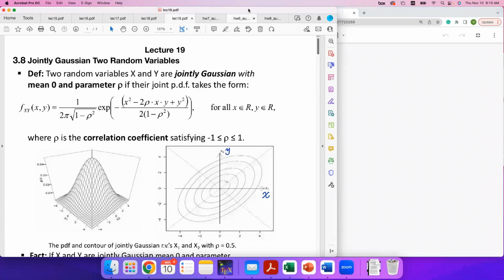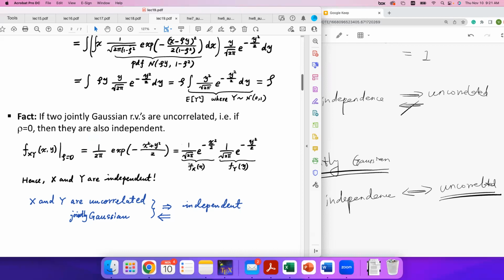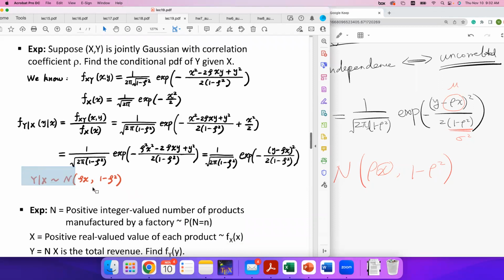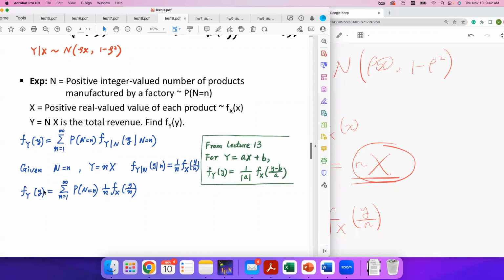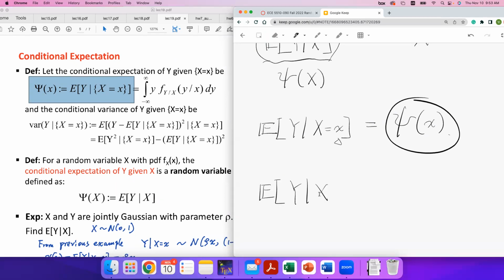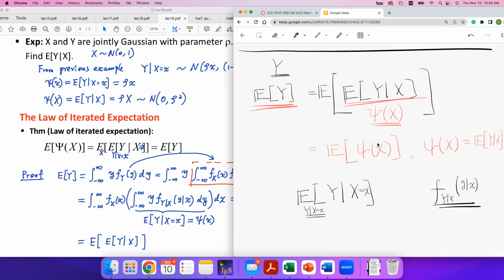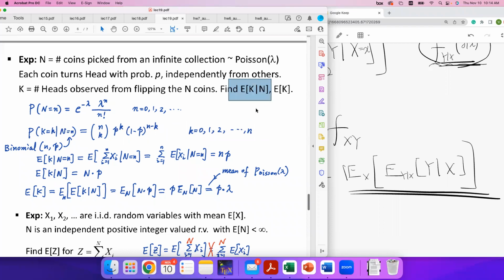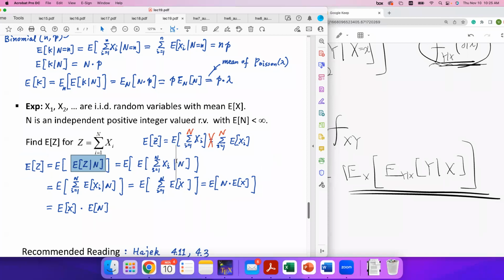Utah ECE 5510 - Lecture 20